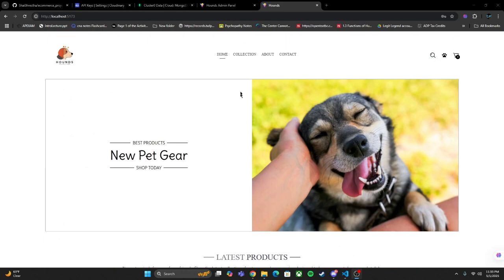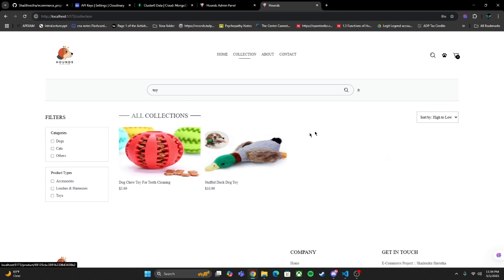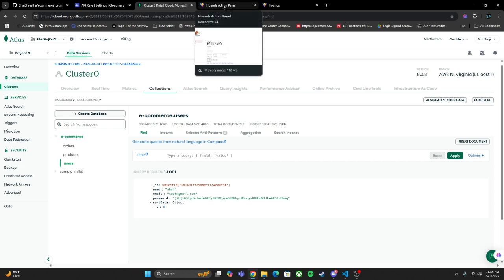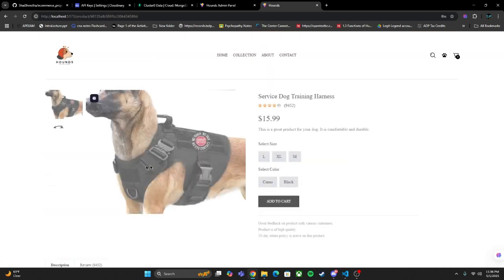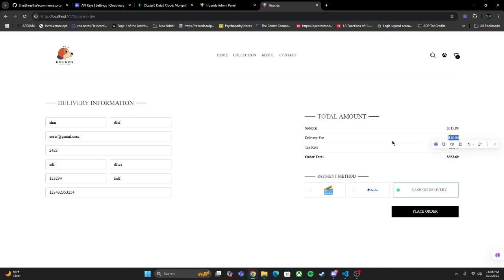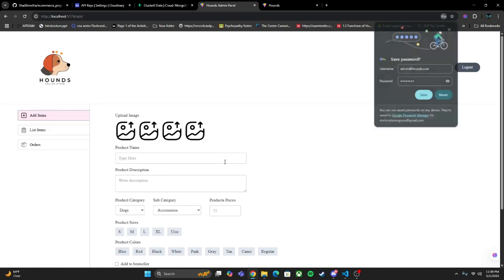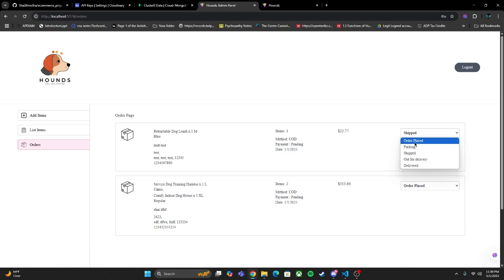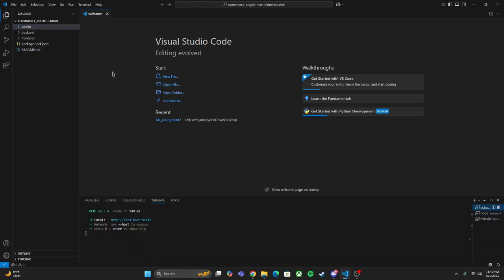E-commerce Project CS-3365-002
Shailendra Shrestha and Emilio Cervantez